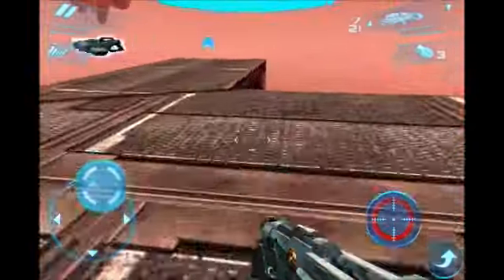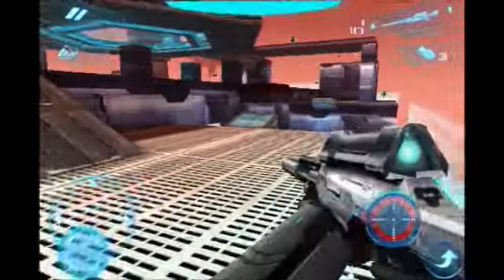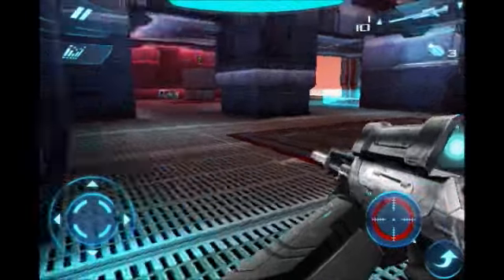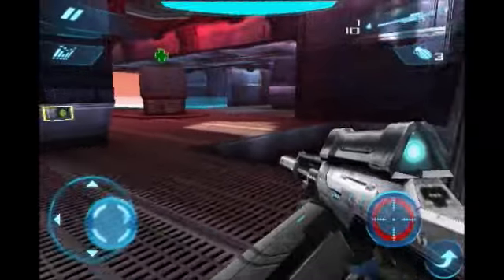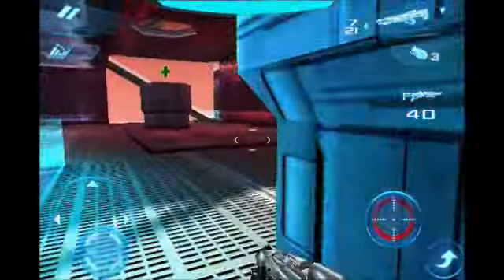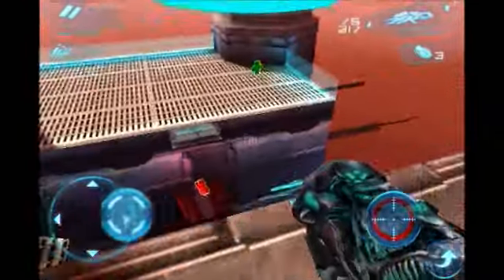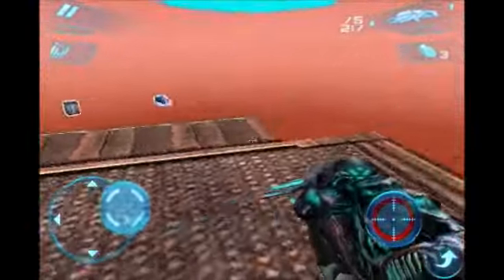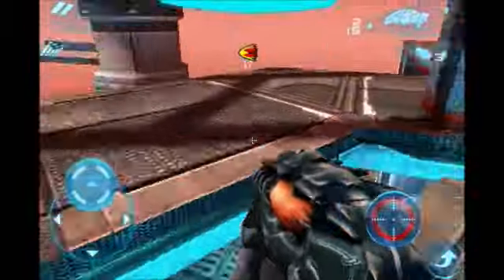NOVA 2 Near Orbit Vanguard Alliance - Multiplayer New Map Pack for iOS Floating Rcoks 1/3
so this called Floating Rocks very cool map
sorry i will be poasting the other 2 video when i come out of school right now i dont got anytime but please be tuned
Floating Rocks: These low-orbit platforms were designed as opulent resorts. Now they're desirable vantage points. This map provides the ideal environment for close-range conflict between small teams. Hold the high ground to rain gunfire down on enemies. But one misstep can lead to a quick trip to the planet's surface.